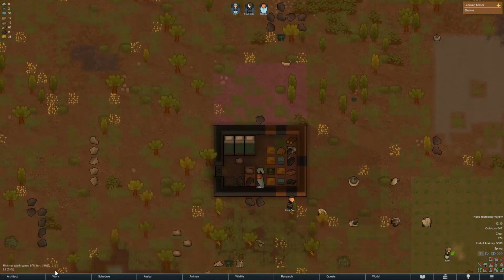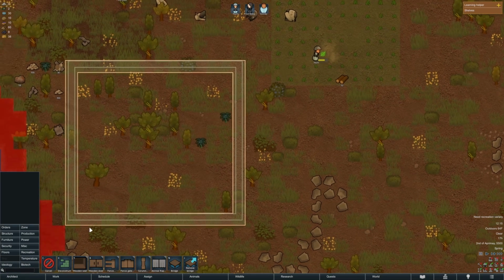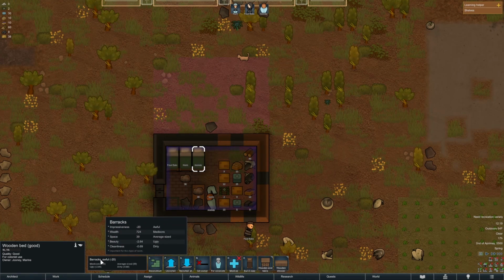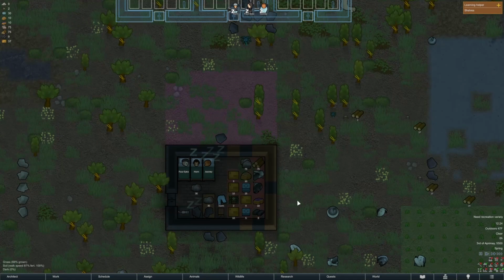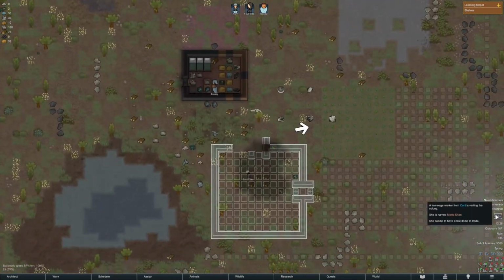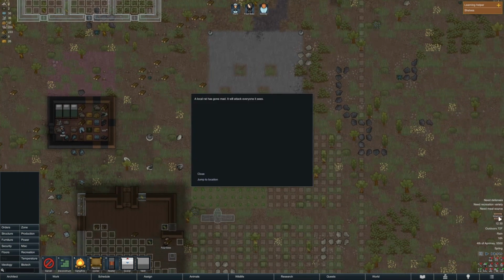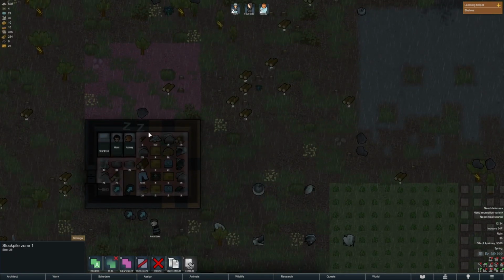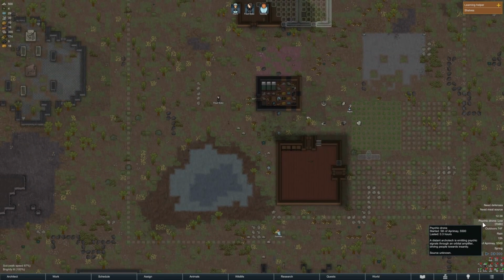Beginner-Friendly Vanilla RimWorld - Ep 2 Shelter!!!!!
RimWorld mods are GREAT, but the base, vanilla gameplay is also excellent -- and a great way for new players to learn the game!